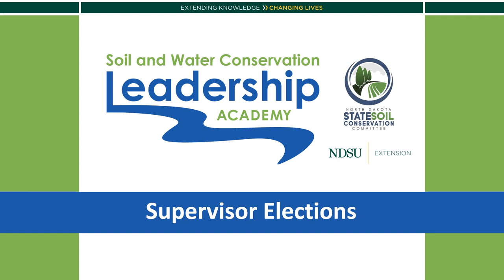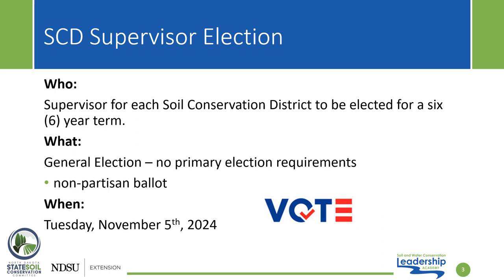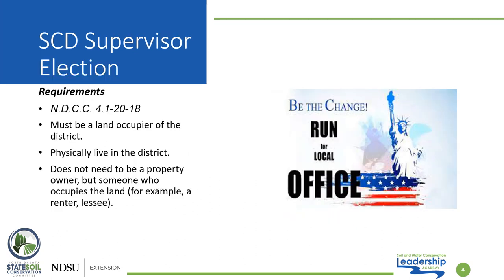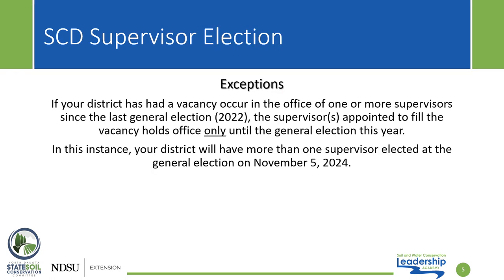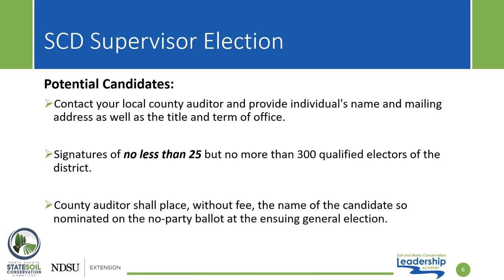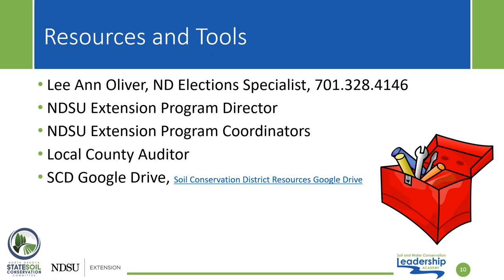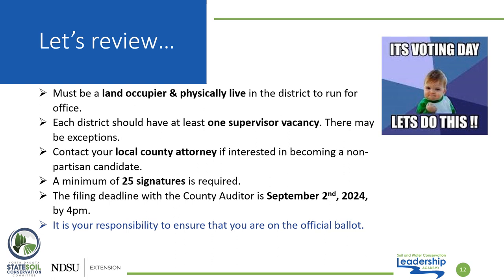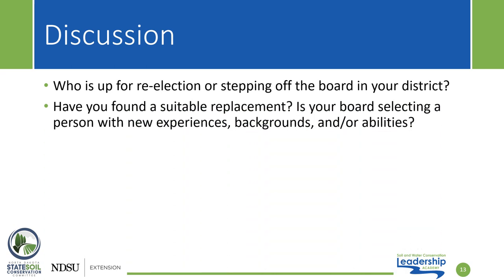Soil Conservation District Supervisor General Election Protocol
Thinking of running for a district supervisory position? Learn the who, what, when, and how of general elections.